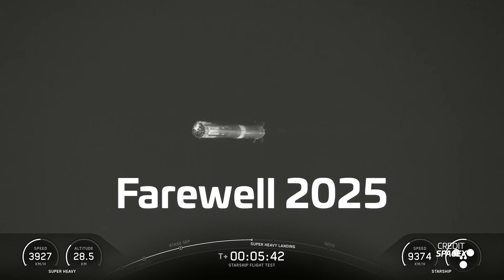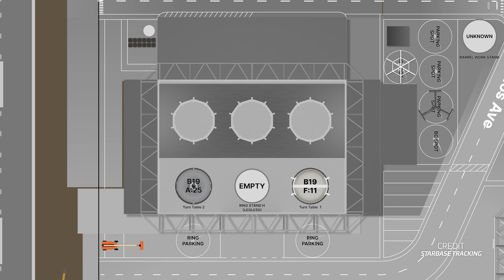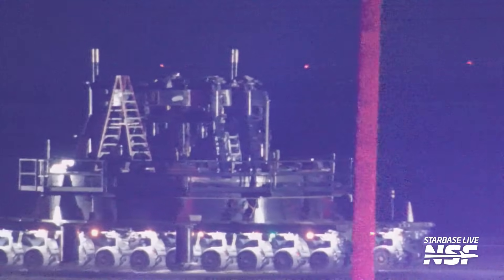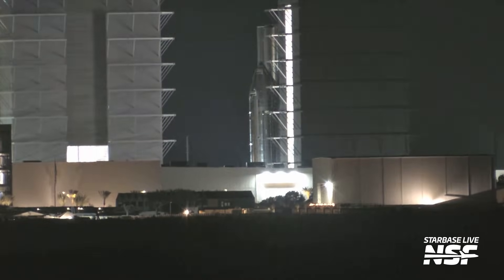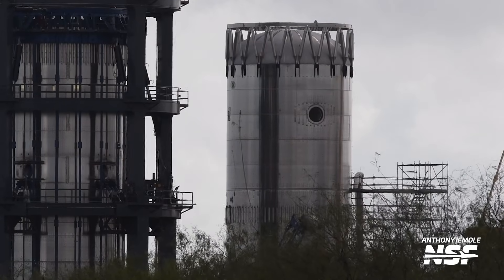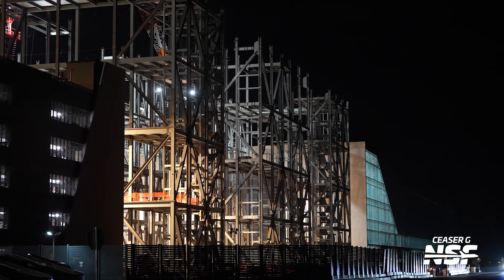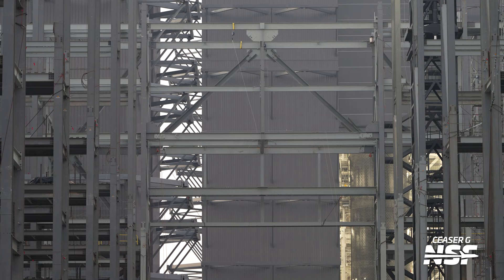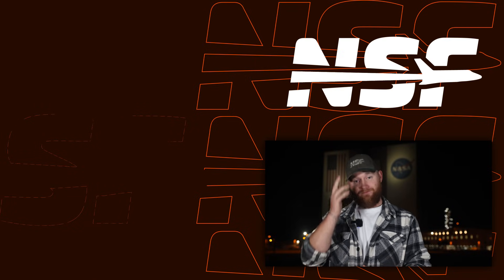Will SpaceX Make Its Starship Timeline? | Starship Updates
With 2025 coming to a close, SpaceX is charging full speed ahead toward Starship Flight 12 and the long-awaited debut of Version 3 vehicles.

In this holiday edition of Starbase Update, we break down the rapid stacking progress of Booster 19, just weeks after Booster 18’s mishap at Massey’s, and analyze what that pace tells us about SpaceX’s readiness timeline. We also examine the status of Ship 39, recent test tank activity, and what new hardware inside Mega Bay 2 could mean for the flight campaign.

Beyond vehicles, we dive deep into Pad 1 demolition, Pad 2 outfitting and testing, chopstick upgrades, and the growing momentum behind Giga Bay construction — now rising above Starfactory itself. Plus, we explore the expanding Air Separation Unit (ASU) infrastructure both at Starbase and Florida’s Space Coast, a key element for increasing launch cadence.

Over at McGregor, unusual Raptor engine test durations, relight sequences, and the appearance of a new Raptor 3 Vacuum engine raise fresh questions about evolving flight profiles for Version 3 Starship.

We wrap up with a look at SpaceX’s festive Starbase holiday parade, marking the final Starbase Update of 2025 — and setting the stage for an even busier 2026.

🤵 Hosted by Max Evans.
🖊️ Written by Alejandro Alcantarilla Romera, Steve Parsons, Colton Williams, Jake (Max-Q).
🎥 Video from Ceaser G, Colleen Liedtke, Starbase Live, McGregor Live, Jack Beyer, SpaceX.
✂️ Edited by Thomas Hayden.

LDAPAABJRG2UMCU3